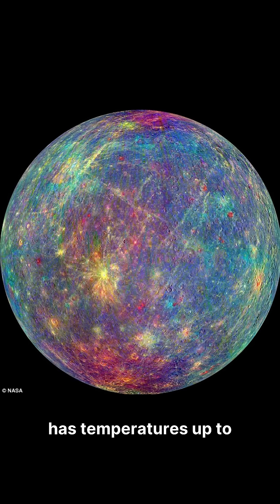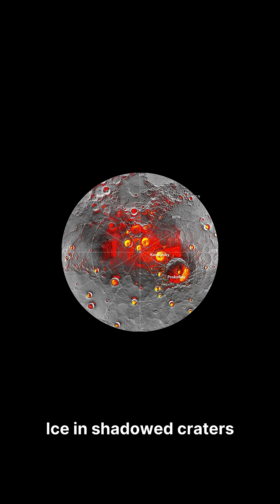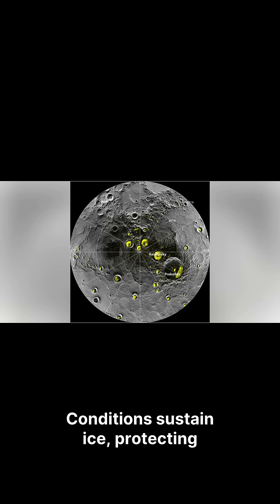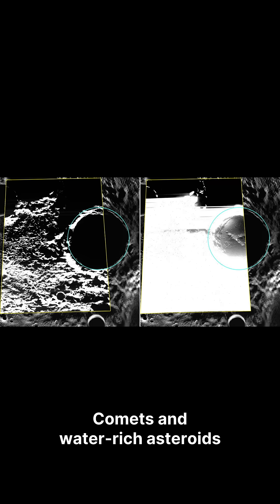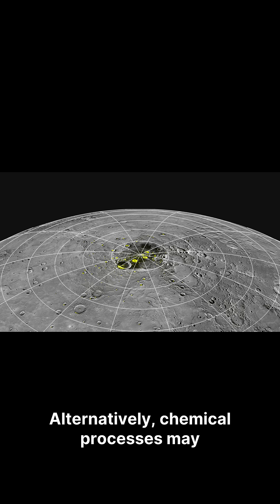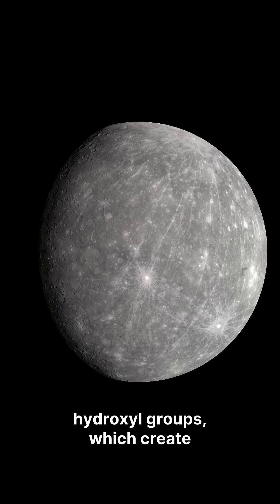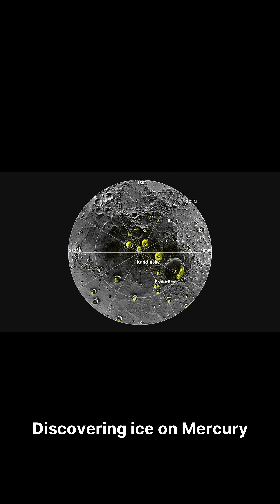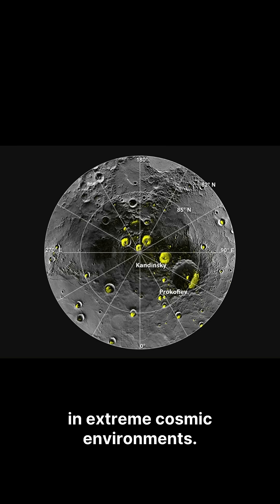Mercury’s Icy Paradox ❄️🔥 | Ice on the Hottest Planet Explained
Mercury is the closest planet to the Sun — yet it hides water ice in some of its coldest regions. ❄️🔥
This surprising discovery shocked scientists and revealed how extreme and complex planetary environments can be.

In this video, we explain the science behind Mercury’s icy paradox:

You’ll learn:

Why Mercury experiences extreme temperature swings

How permanently shadowed craters stay cold enough for ice

How NASA confirmed the presence of water ice

Why Mercury has almost no atmosphere to trap heat

What this discovery tells us about water delivery in the Solar System

❄️🔥 Mercury proves that even the hottest worlds can hide frozen secrets.